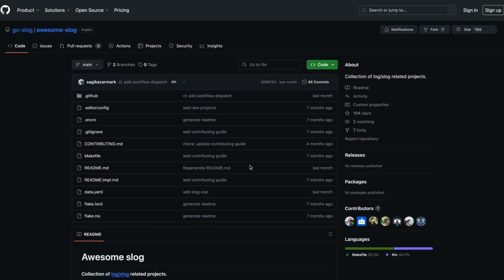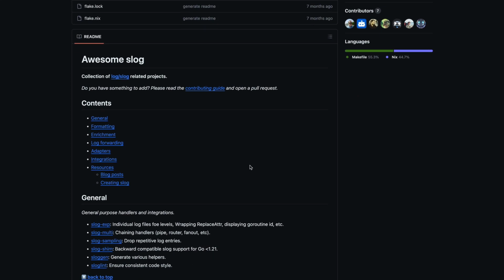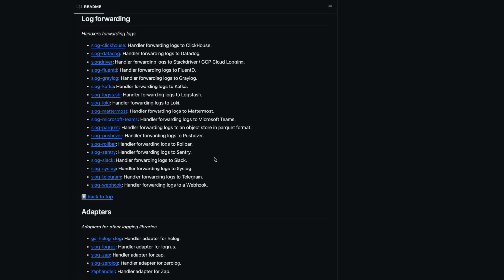Can you configure proper logging of a Go lambda function without relying on a third party package?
Can you put in place proper logging of a Go lambda function without relying on a third party package? 🤔
The short answer is yes and you need Go 1.21 or later. ✅